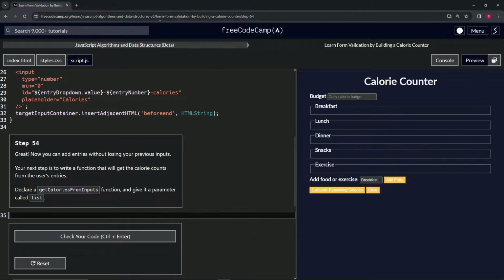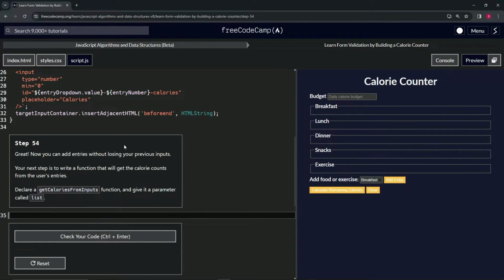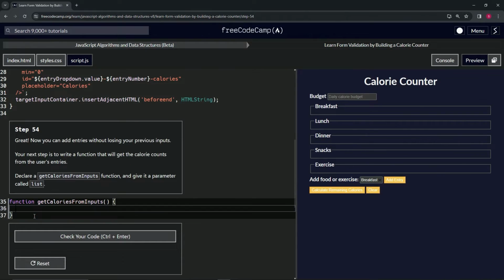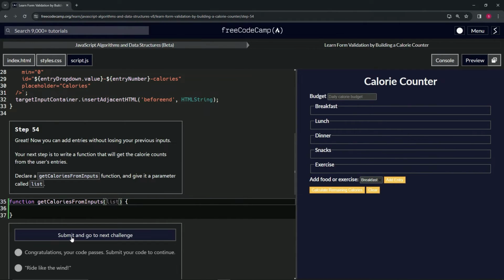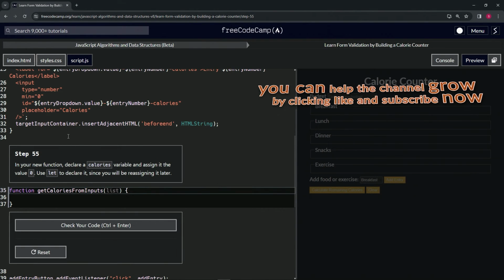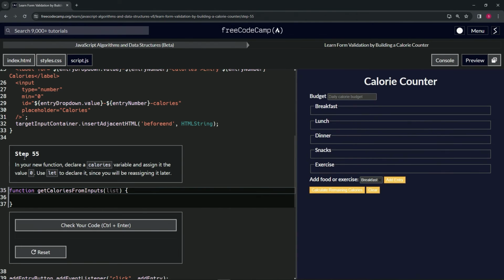(UPDATED) Learn Form Validation by Building a Calorie Counter: Step 54 | freeCodeCamp | JavaScript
🌟 **"Capturing Calorie Counts in JavaScript: Step 54 of the Calorie Counter Project"** 🌟

🍏 In Step 54 of our Calorie Counter project, we focus on creating a function to extract calorie counts from user inputs, a key feature for any nutritional tracking application. This tutorial is perfect for developers looking to enhance data retrieval capabilities in their web projects.

🔢 **Developing the getCaloriesFromInputs Function**:

Discover how to write a function that efficiently gathers calorie data entered by users. Learn the importance of designing functions that can process user inputs accurately and efficiently.

📊 **Parameterizing for Flexible Data Retrieval**:

Understand the process of declaring the 'getCaloriesFromInputs' function with a 'list' parameter. This approach allows for versatility in the function, enabling it to work with different lists of inputs within the application.

💬 **Enhancing Functionality with Custom Functions**:

Follow our guide to create a custom function tailored to the specific needs of your calorie counter. This step is crucial for gathering data necessary to calculate total calorie intake.

📘 **Step-by-Step Instructions for Function Creation**:

This tutorial provides clear, easy-to-follow instructions, making it suitable for developers at all levels of expertise. By learning to create specific functions for data retrieval, you significantly improve the user experience and functionality of your application.

🌍 **Join Our Web Development Learning Community**:

Your engagement through likes, comments, and shares helps create a supportive environment for learning and growth.

📈 **Share Your Experience with Data Retrieval Functions**:

As you complete Step 54 of the Calorie Counter project, we encourage you to share your process of writing the 'getCaloriesFromInputs' function and any challenges you encounter in the comments. Your journey adds valuable insights to our community and inspires others in their web development endeavors.